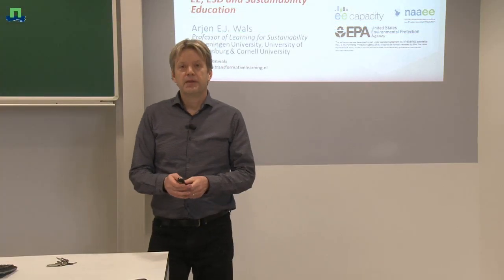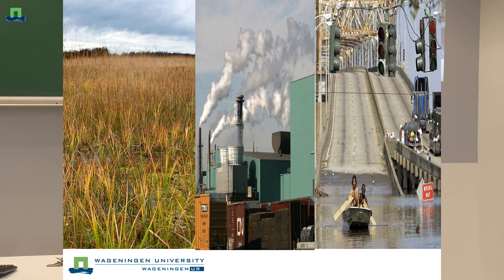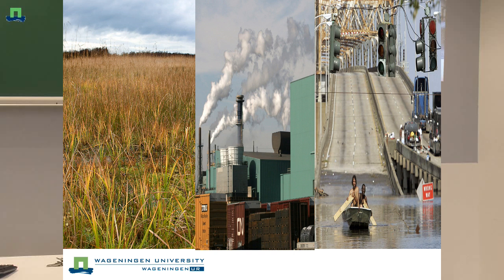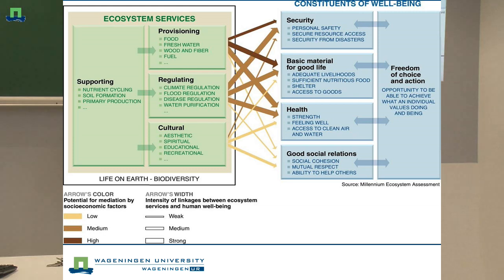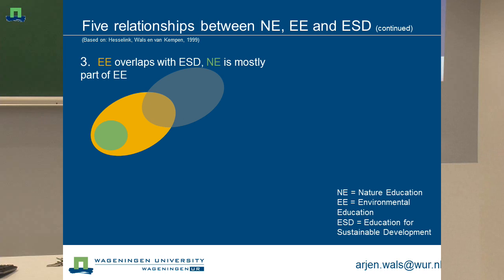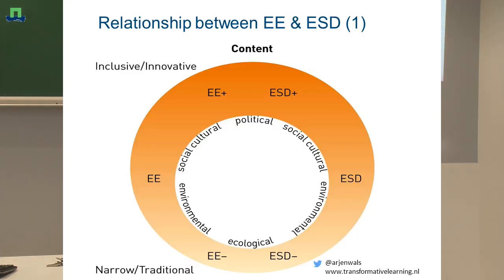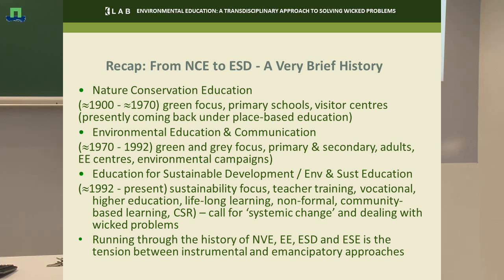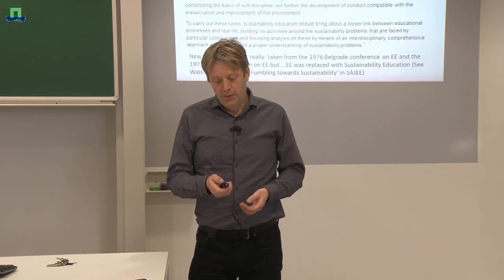Arjen Wals: EE, ESD, and Sustainability Education